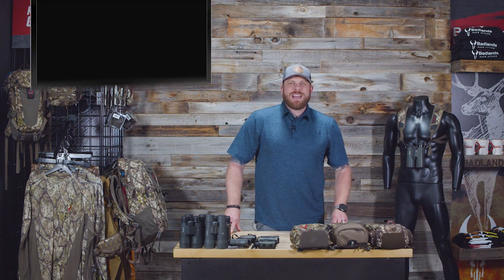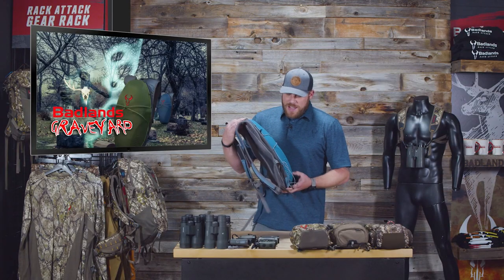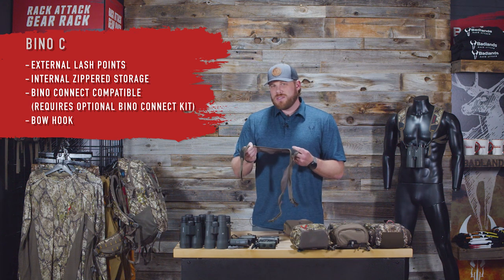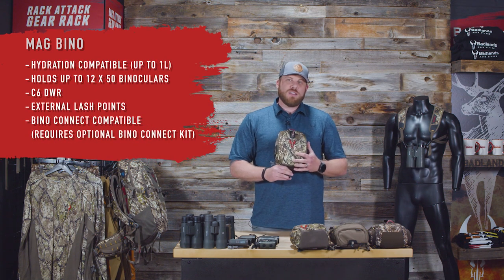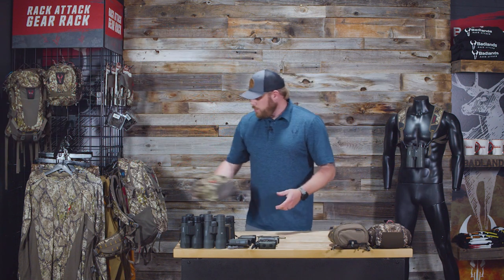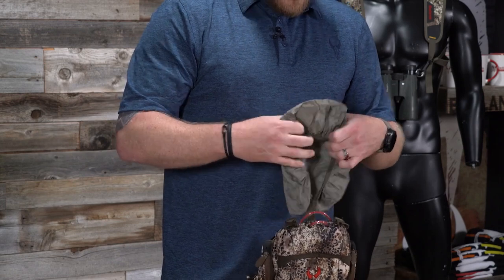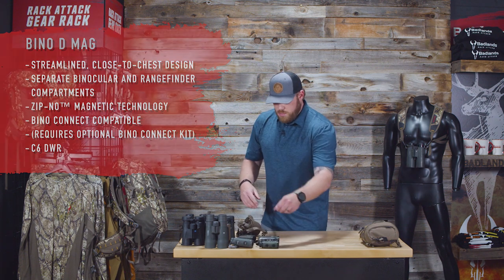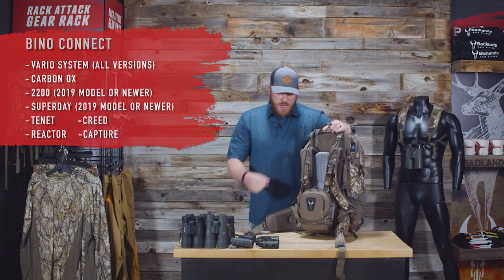Badlands Rack Attack Season 3 Episode 5: Bino Case Deep Dive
In this episode of Badlands Rack Attack, we're taking a deep dive into Badlands binocular cases. Which case is ideal for your size of binoculars? Which cases have a rangefinder compartment? Find all your answers here and enhance your next hunt.